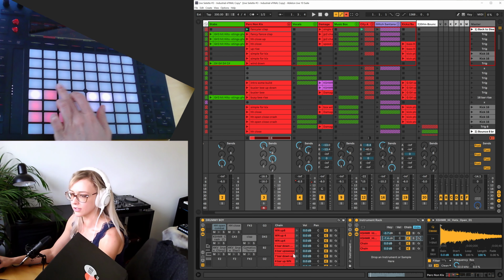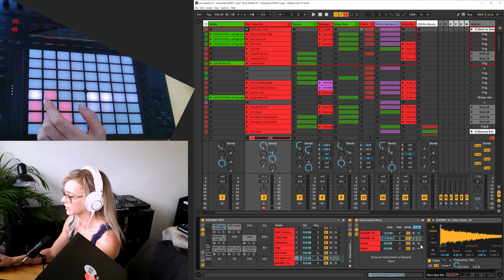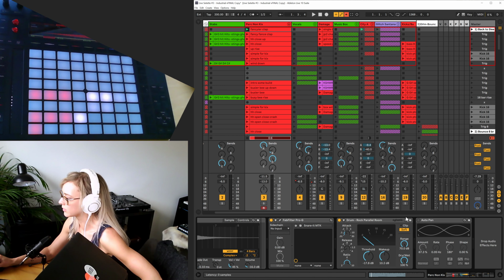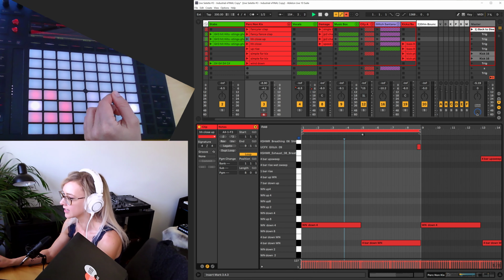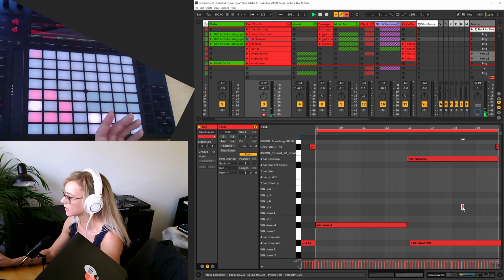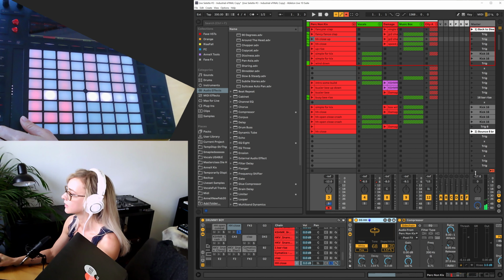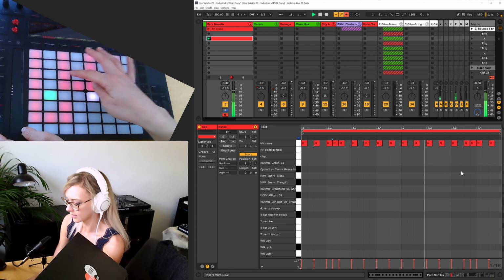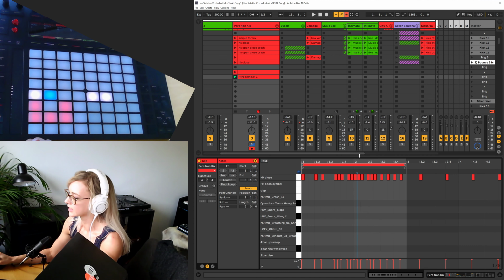Tutorial - setup and play the drum rack instrument in Ableton Live session view and with Push 2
This tutorial builds upon this previous one where I walk through the setting-up and audio effects of the drum rack

I made this tutorial for Ableton Live users who are interested in learning the basics of setting up a drum rack with effects chains and playing it live in Ableton Live session view with the Push 2.

If there's anything else you want to know, about hardcore music production or music production in general, let me know in the comments below and I may be able to address it in a future tutorial.